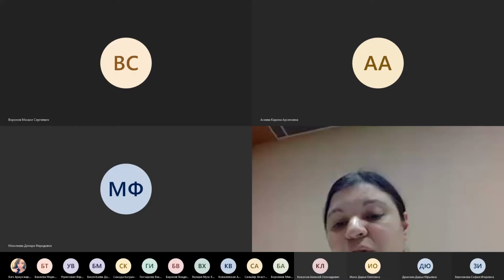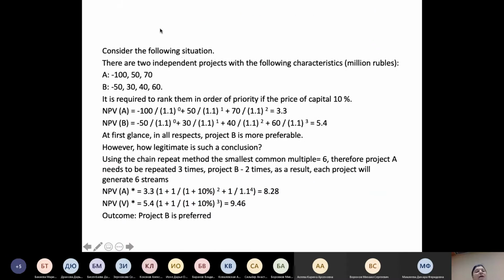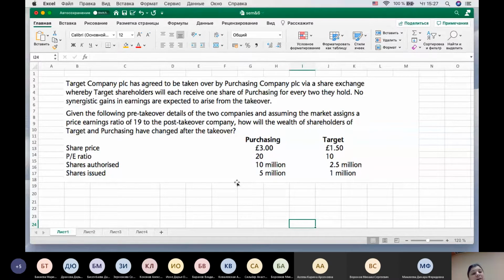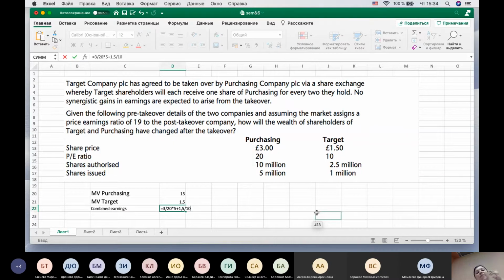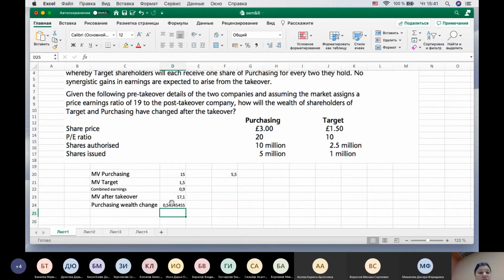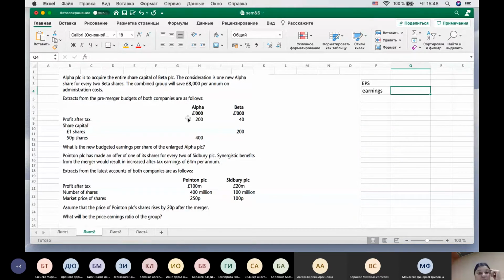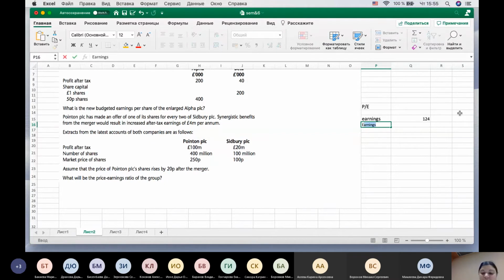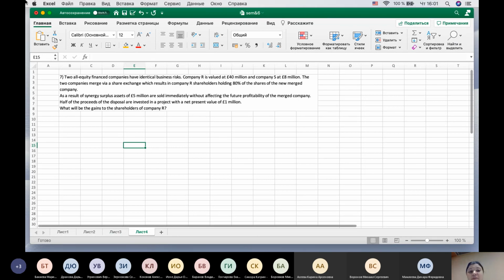Seminar 6 Investment 12 11